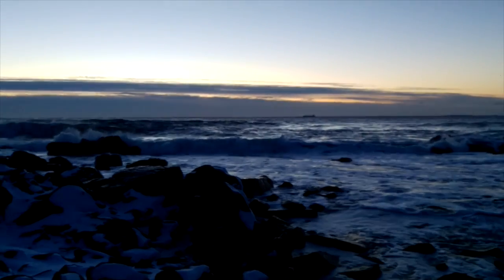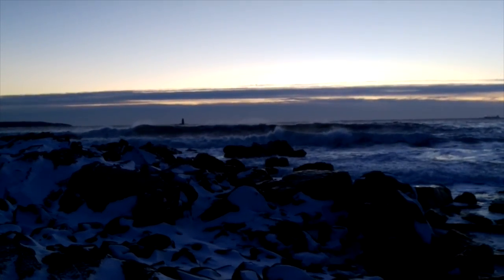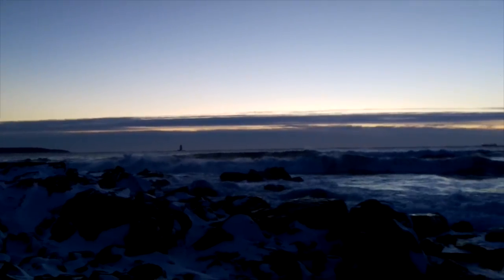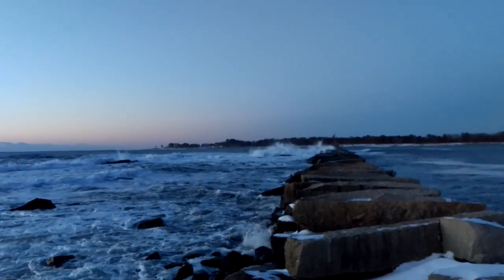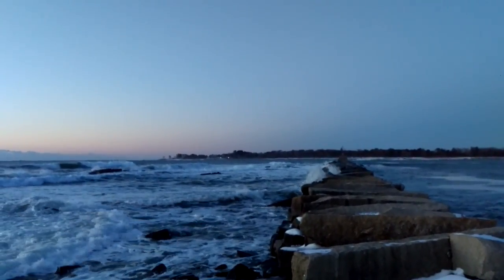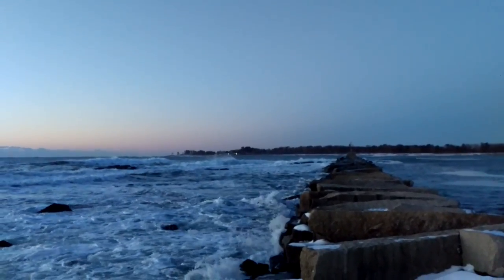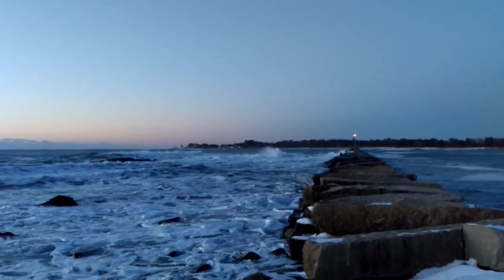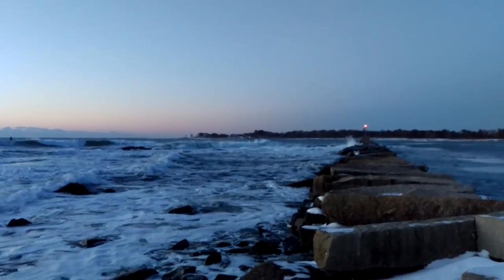Fort Stark 3-5-2016, Newcastle, NH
Saturday photo adventure to Fort Stark in Newcastle, NH.  Not somewhere I have ventured before and I was not disappointed with the opportunities.  The ocean was pretty angry which made things a little challenging.  I hope to go back soon, there are a lot more shots to be had there.